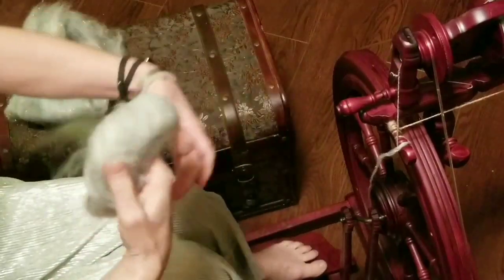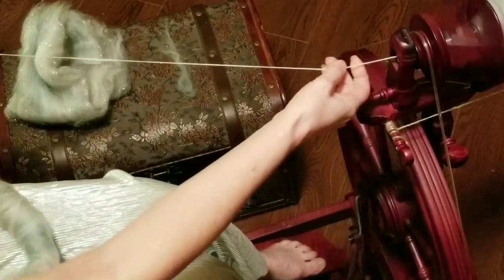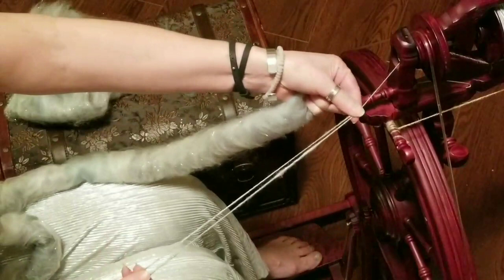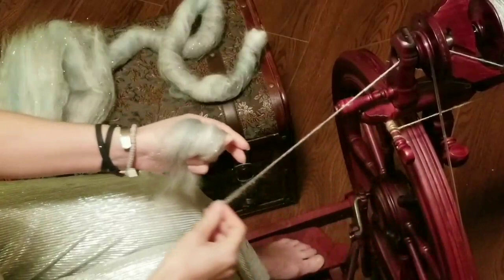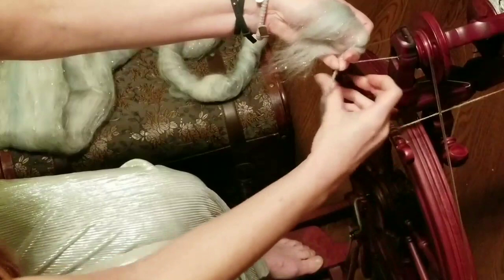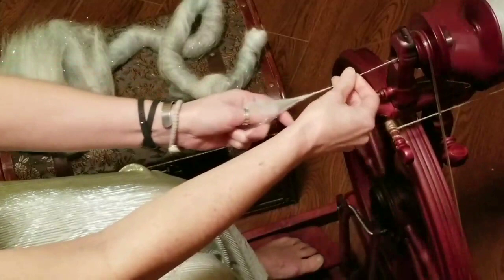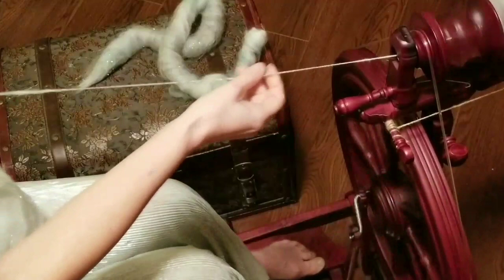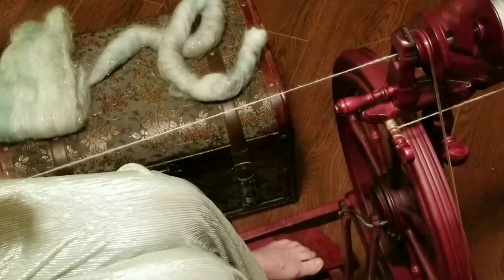Long Draw Three Ways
I realized in my last video that long draw spinning can be accomplished with a lot of different fiber blends. Here's a quick video showing long draw with rolags, from the fold, and from a carded batt.